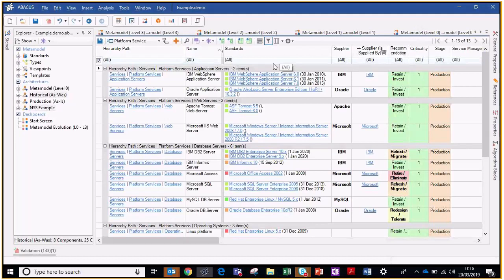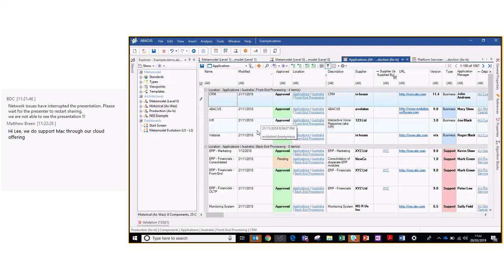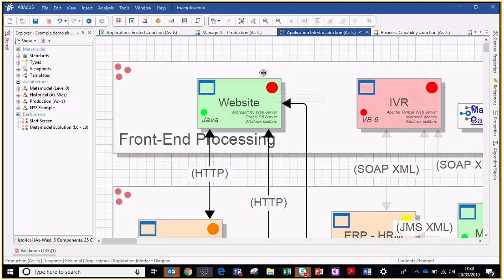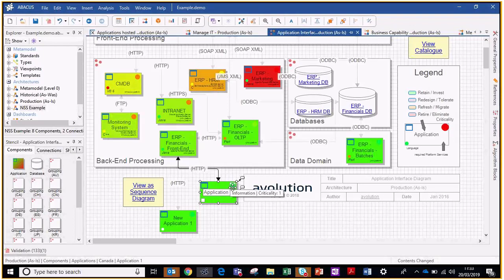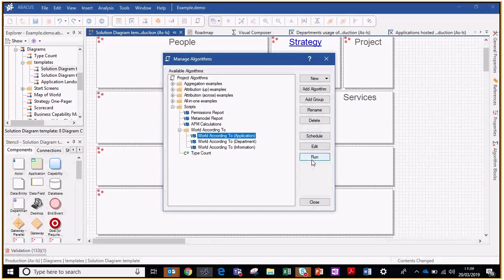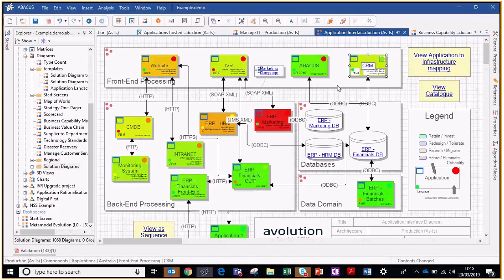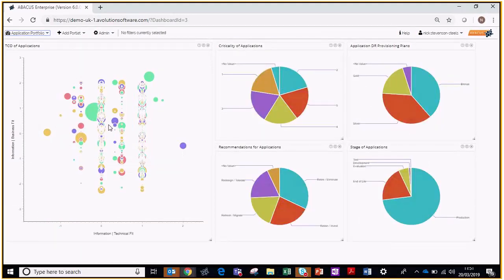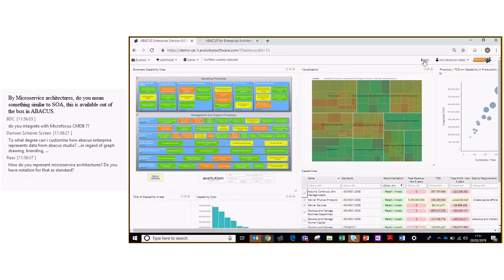ABACUS 6.0 Demonstration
PLEASE NOTE: MORE RECENT RELEASES OF ABACUS ARE NOW AVAILABLE for details

Discover the value of connected information. ABACUS 6.0 supports best-in-class modeling, roadmapping and analytics. Plus use browser-based portfolios and tailor dashboards and visualizations to streamline data management and decision making across your business.